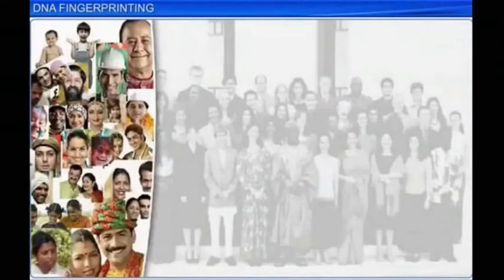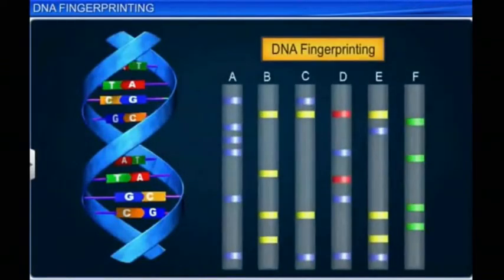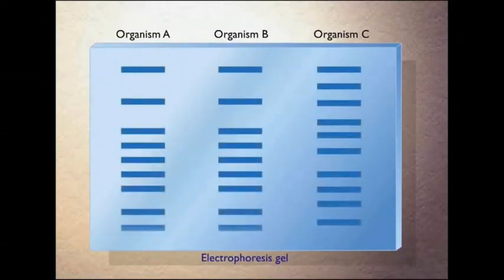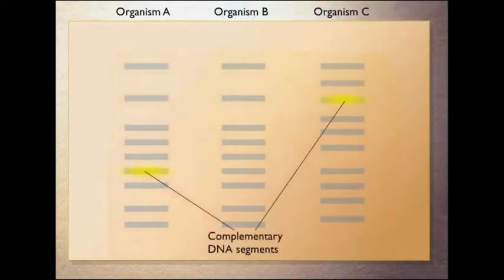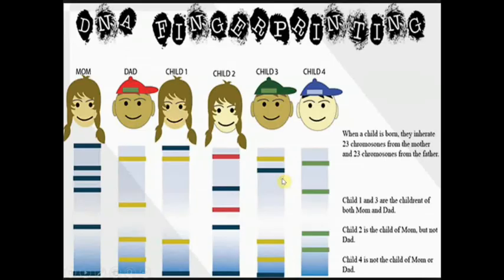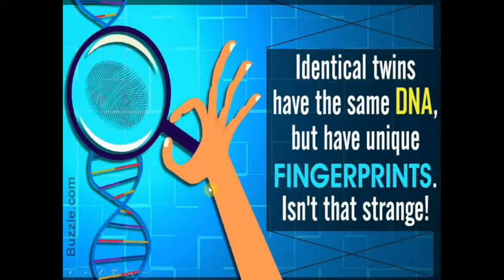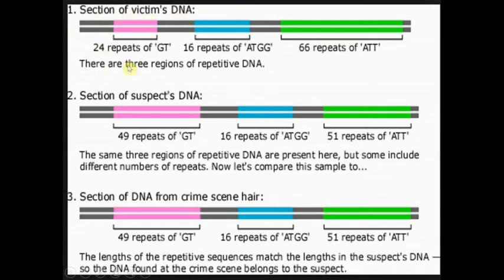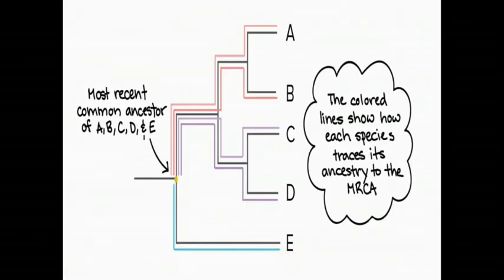DNA finger printing